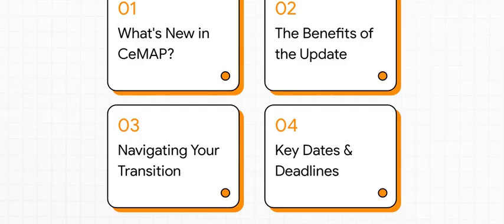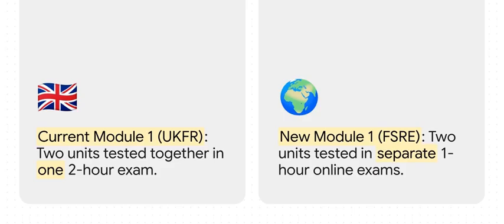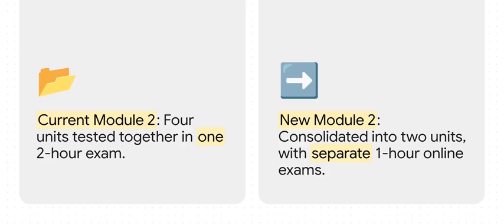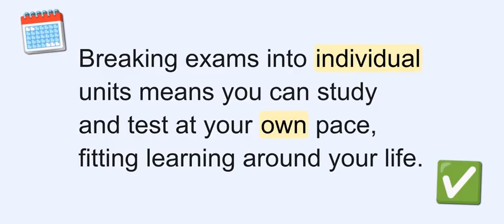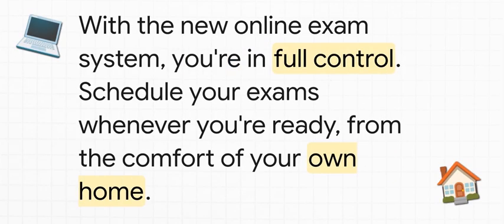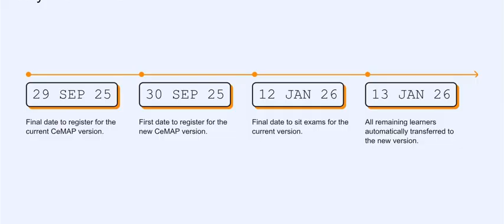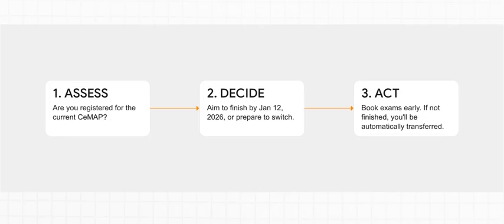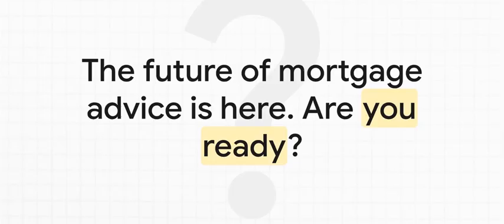Big Changes Coming to CeMAP in 2025!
CeMAP is changing on 30 September 2025. In this podcast, we break down the major updates every learner and mortgage adviser needs to know. From the replacement of UKFR with FSRE to the new unit-based exam structure, this is your complete guide to the new CeMAP.

🔑 What you’ll learn in this episode:
 • The difference between UKFR and the new FSRE module
 • How the new exam structure works and what it means for learners
 • The key dates and deadlines you must not miss
 • Transition options for current learners (exemptions, final exam dates)
 • Practical advice: should you complete the old syllabus or move to the new one?

📅 Important Dates:
 • 29 Sept 2025 – Last day to register under the current syllabus
 • 30 Sept 2025 – New CeMAP structure (FSRE + updated modules) goes live
 • 10 Nov 2025 – First exams under the new structure
 • 12 Jan 2026 – Last date to sit CeMAP 2 & 3 under the current version
 • 16 July 2026 – Last date for CeMAP 1 (UKFR) under the old version

📚 Resources:
 • Official CeMAP changes – LIBF/Walbrook Institute: View here
 • Full CeMAP study resources and specimen papers (available through LIBF)

Staying informed will save you time, money, and stress as the new CeMAP takes shape.
The CMAP qualification is undergoing some significant changes! This video breaks down the upcoming **mortgage changes** and what they mean for aspiring **mortgage adviser** professionals. We'll explore the impact on **mortgage rules**, **mortgage rates**, and how to navigate the new **cemap** structure, plus provide advice for future **mortgage loan** applicants and **mortgage broker** hopefuls.